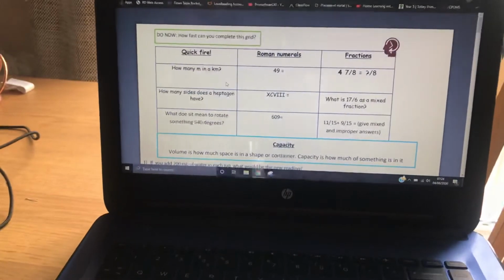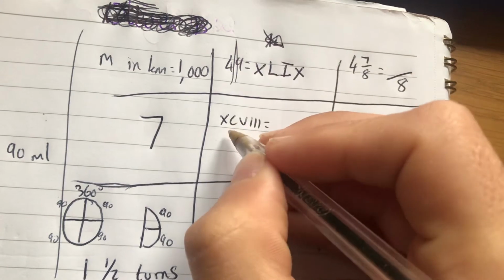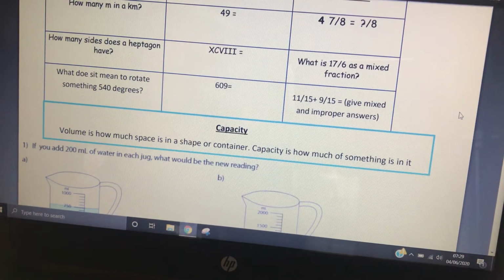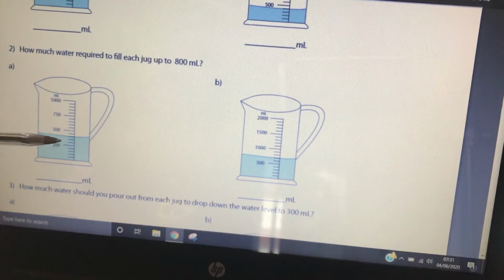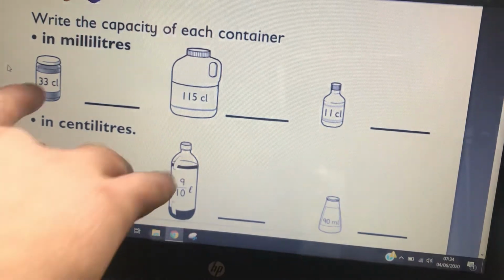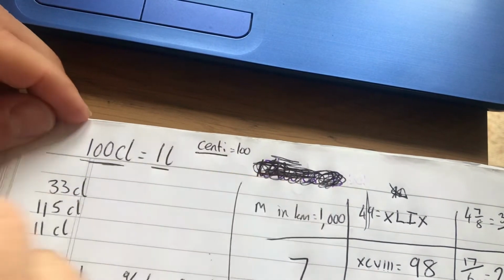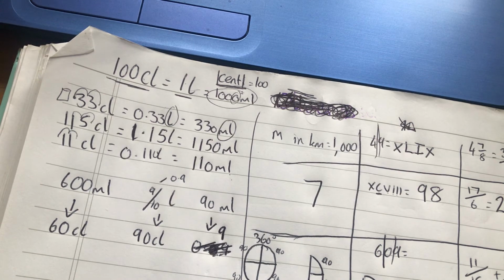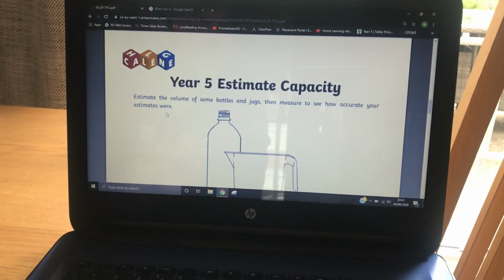Sum2 wk1 - Thursday - maths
A look at capacity, Reading increments and also centilitres!